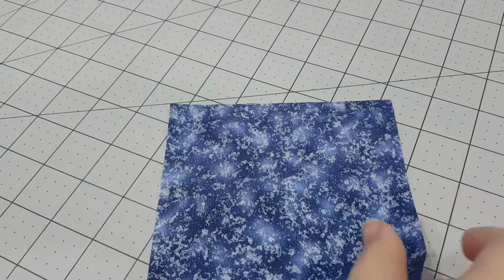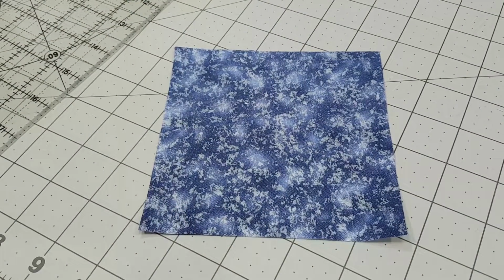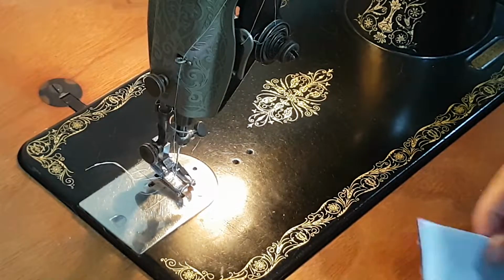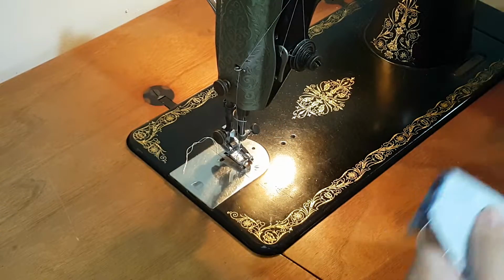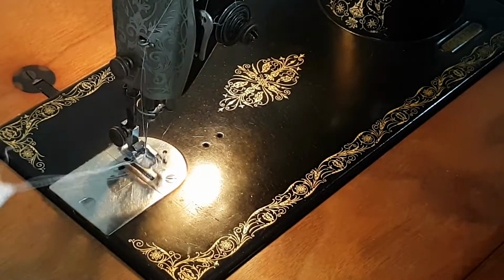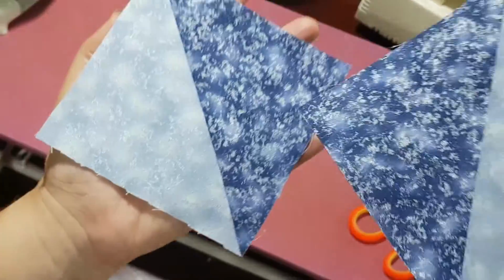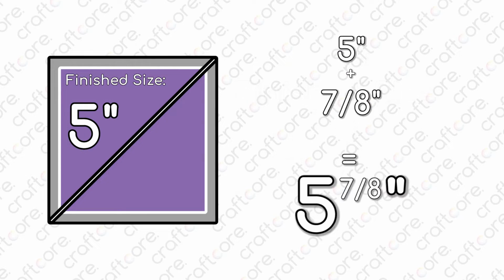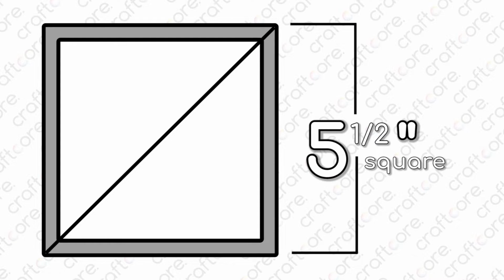Quilting Basics - Half Square Triangle Technique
This is an HST tutorial - the Half Square Triangle!  It's a simple square block formed by the combination of two right angled triangles.  It's a foundation of many other quilt blocks.  This video will show you the technique I use to make two units at a time, plus I will show you how to calculate how big your starting squares need to be for your quilting needs.

To follow along, you'll need two square pieces of fabric, cut at the same size, in two different prints.  You'll also need a temporary marking pen and a ruler.  I recommend using a quarter inch seam foot to make it easier when sewing to get a perfect quarter inch seam.